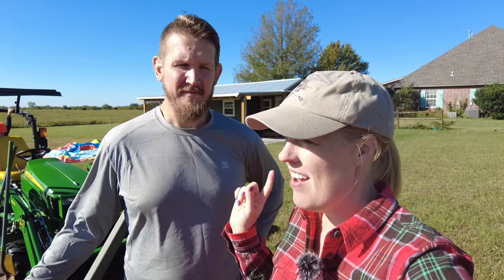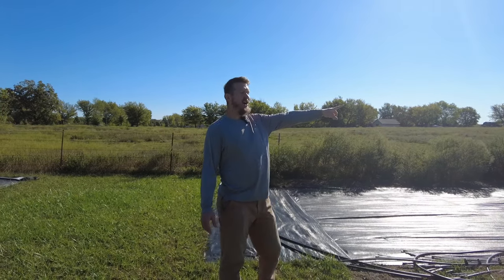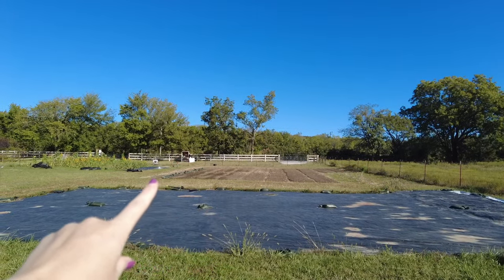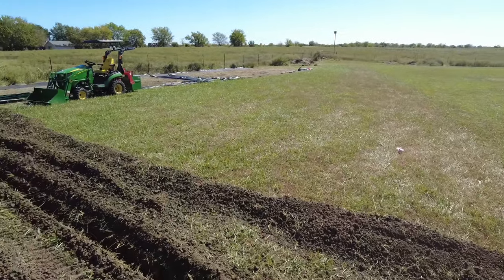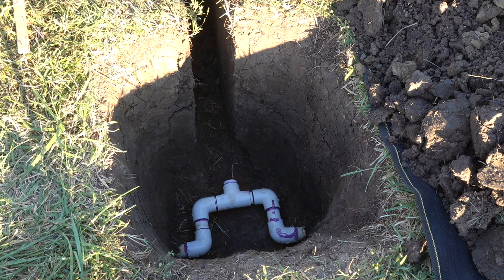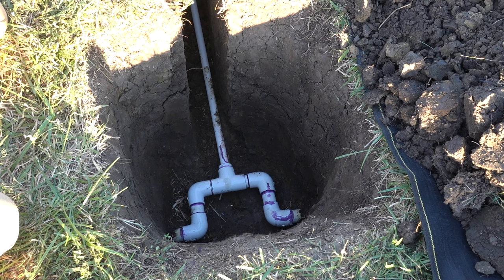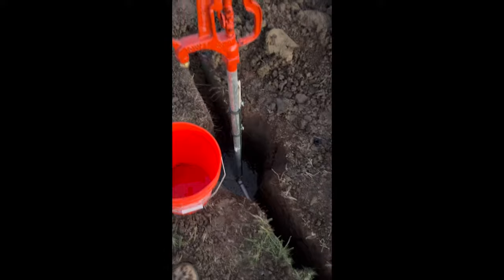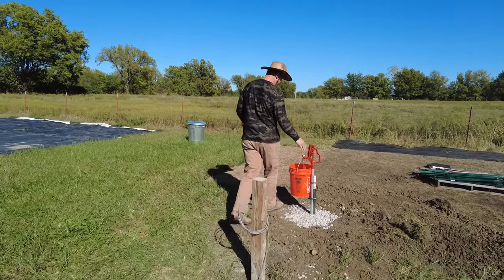Water is Critical on our Flower Farm - Tapping our Water Main for a new Yard Hydrant from Woodford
We start building our caterpillar tunnel, but first, we have to get water installed.  Join Eric as he shows you how to tap into your water main in place, and installs a yard hydrant.  This one is a bit more technical for all the folks who need some tips on getting this critical project done! This means we are one step closer to planting out our thousands for cool flowers on the farm.